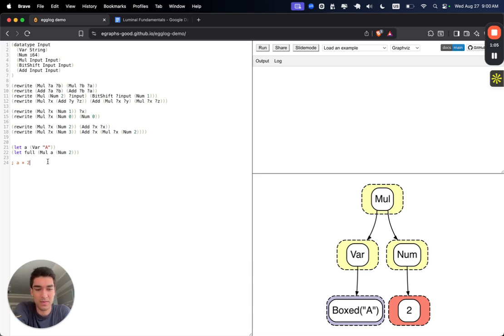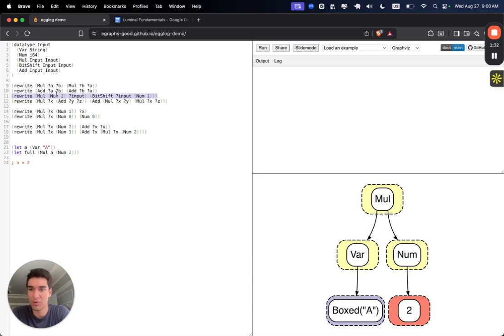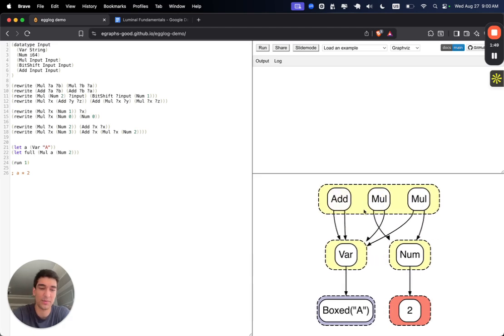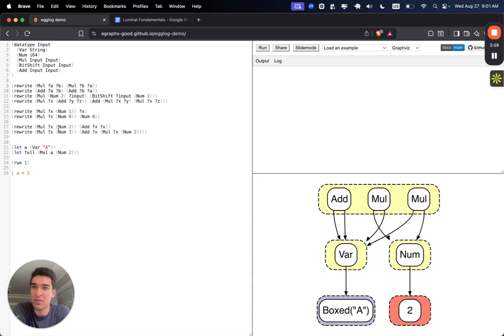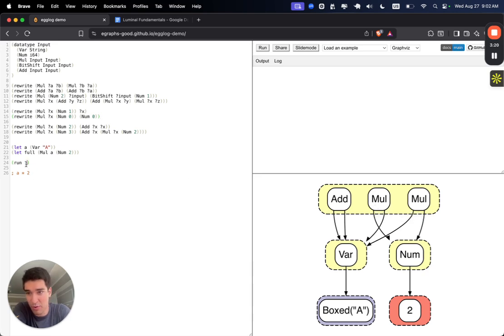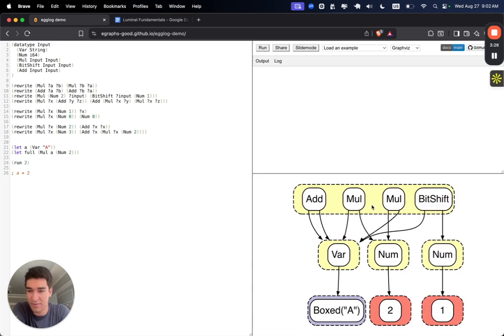Luminal Introduction 1: E-Graphs